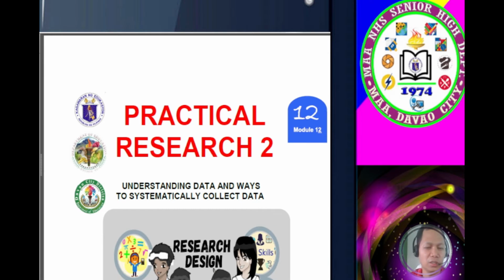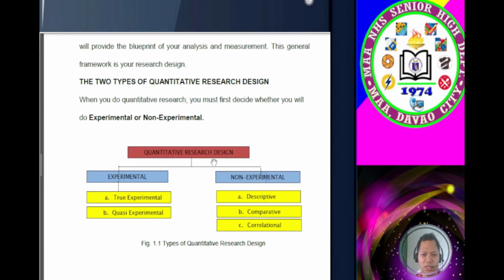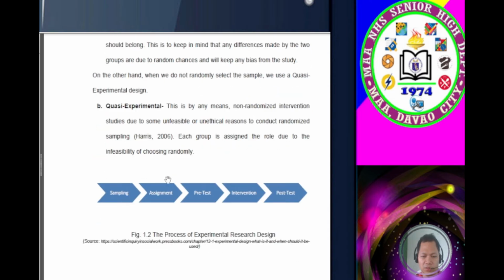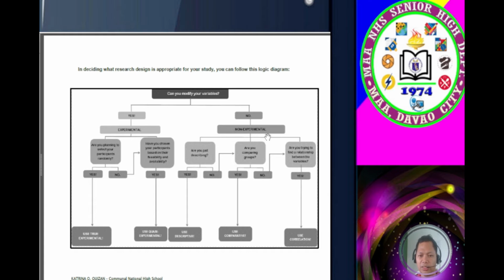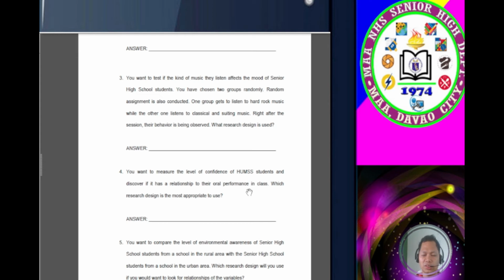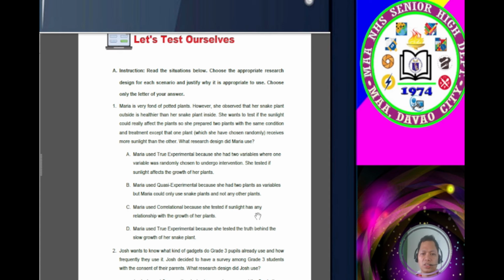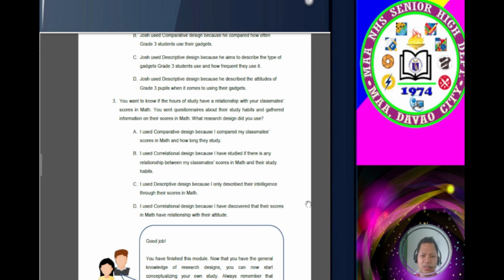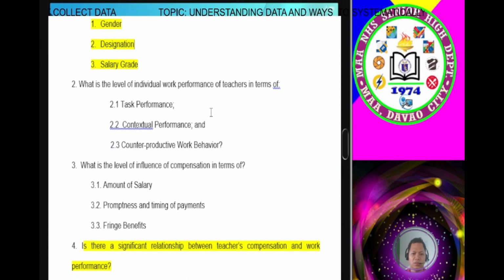PRACTICAL RESEARCH 2, Q2 MD1 RESEARCH DESIGN